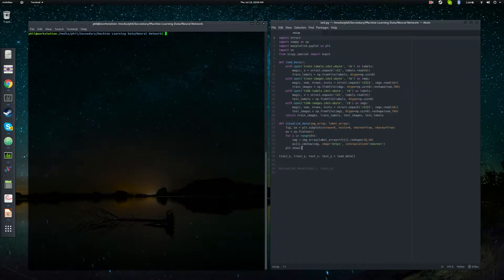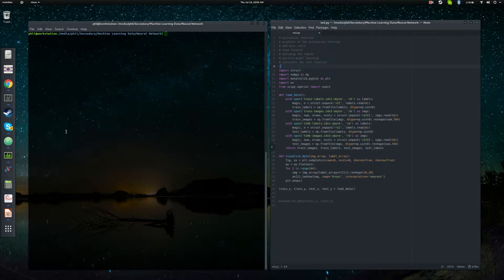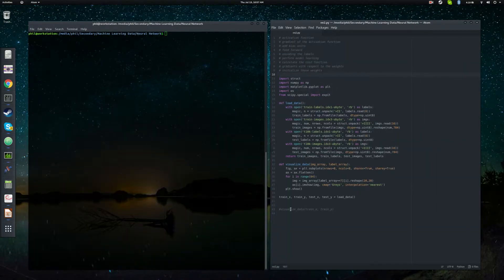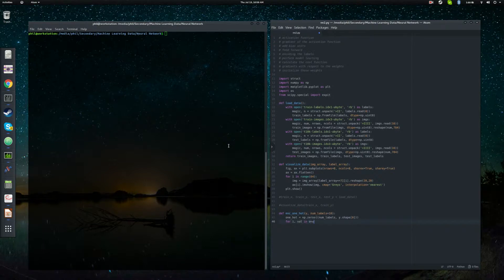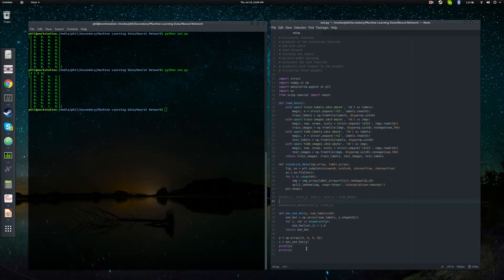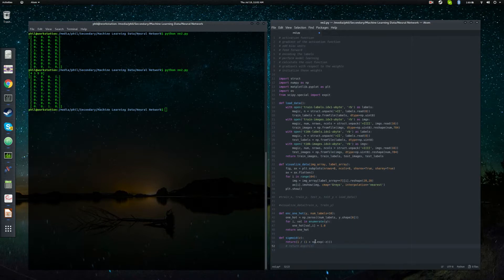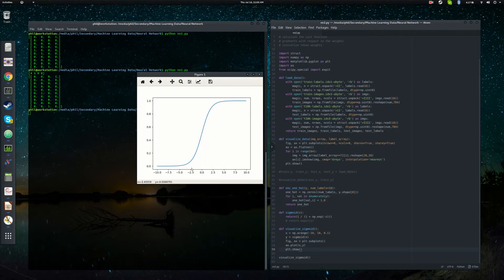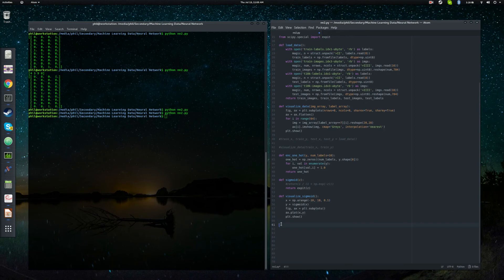How To Code A Neural Network From Scratch Part 3 - Activating a neuron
In part 3 we'll take a look at activating the neuron with the sigmoid function. We also take care of encoding the "one hot" representation of our training data